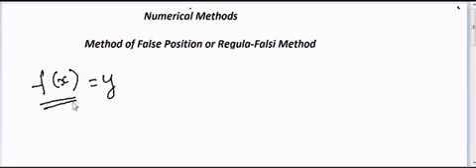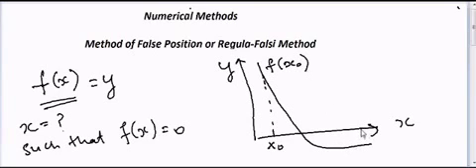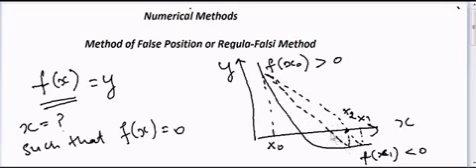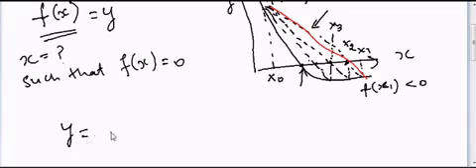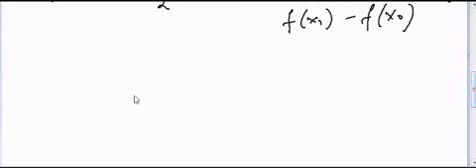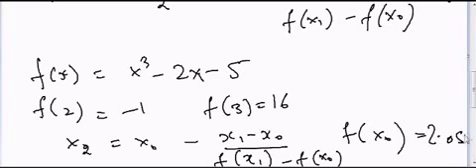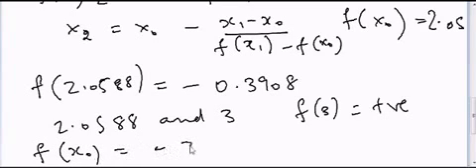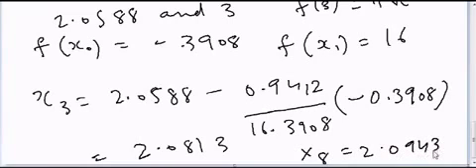Method of False Position or Regula Falsi Method